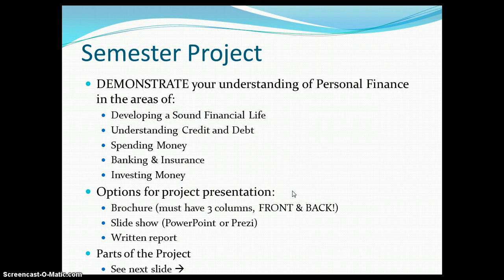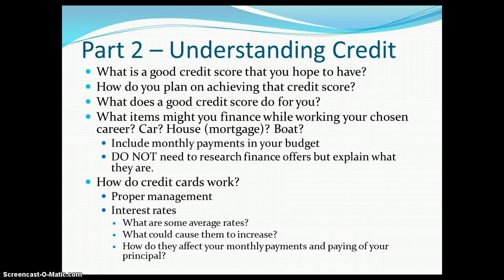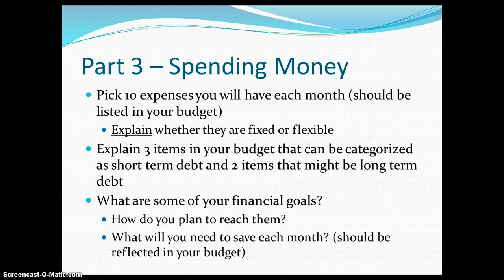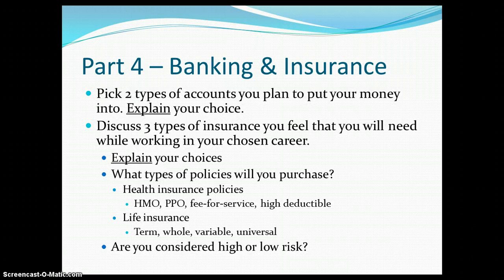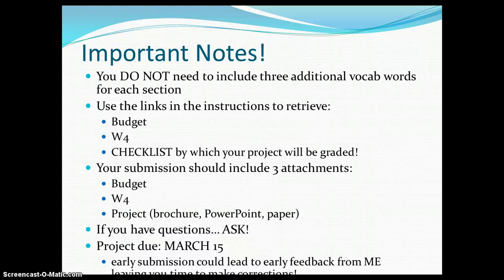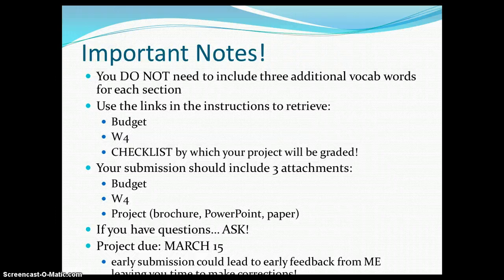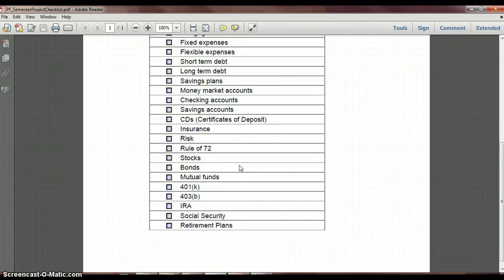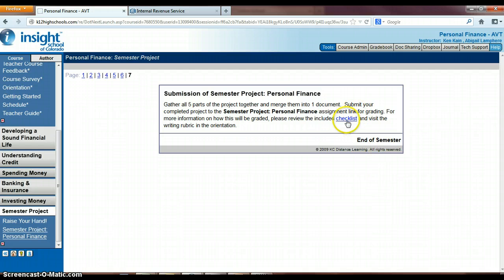Personal Finance - Semester Project